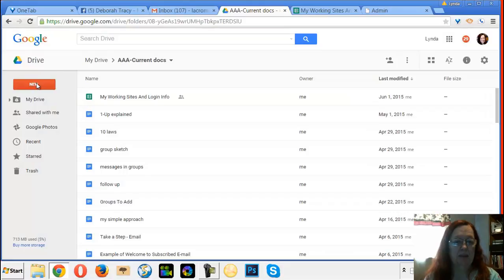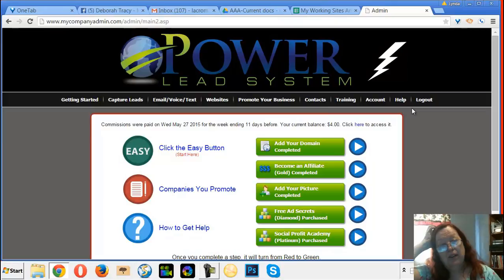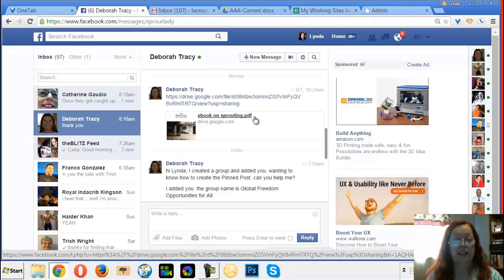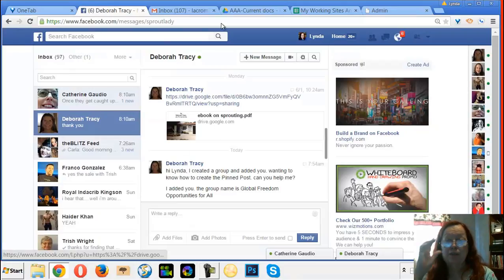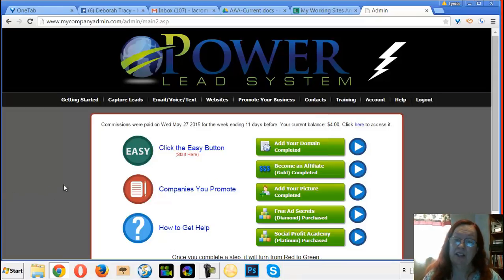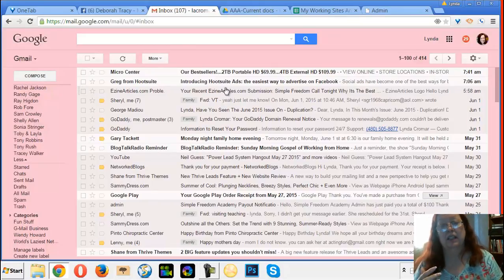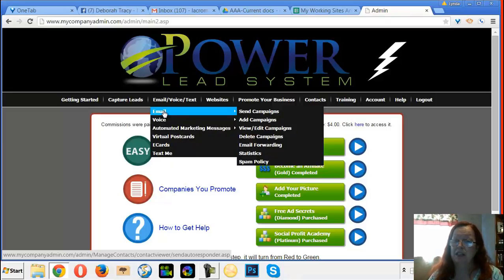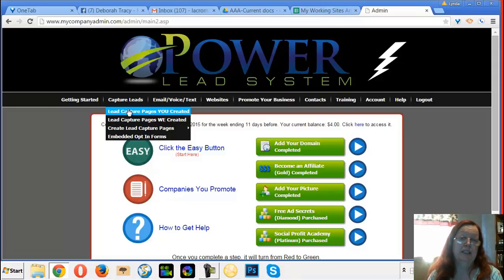Power Lead System How to have them on your list quick and easy the right way